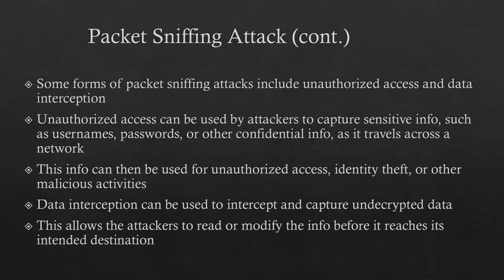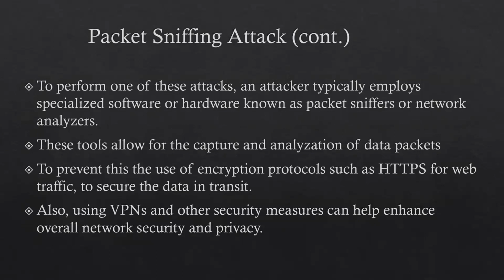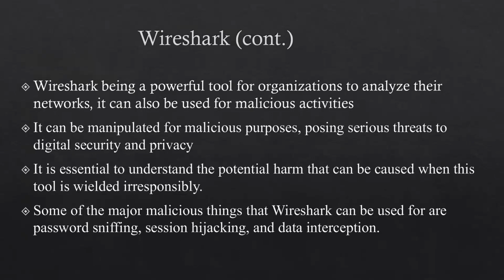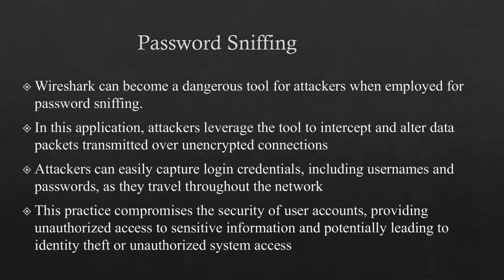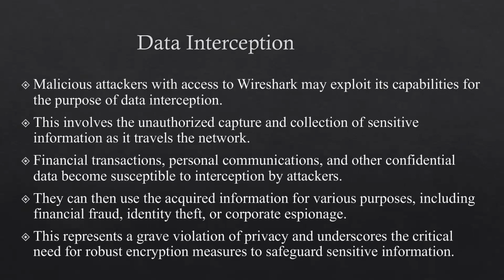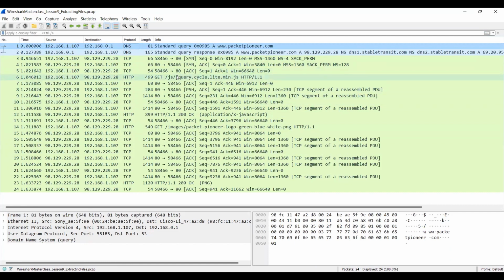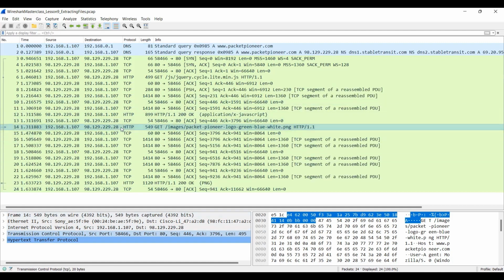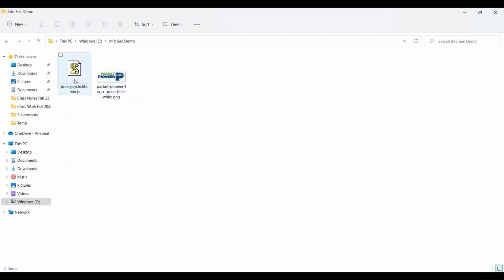Information Security Packet Sniffing Presentation